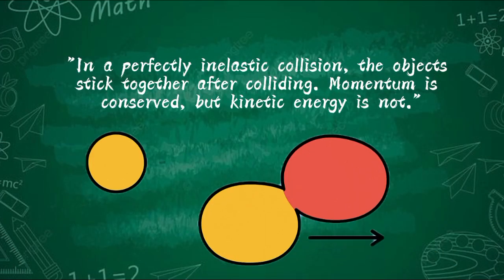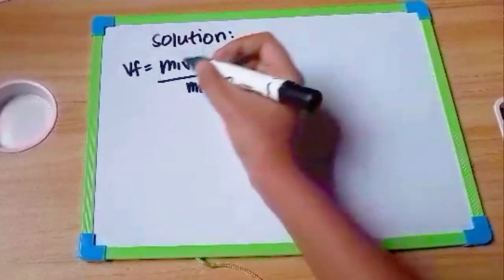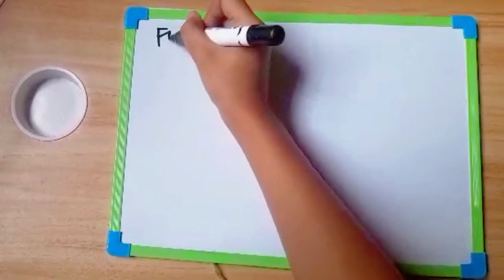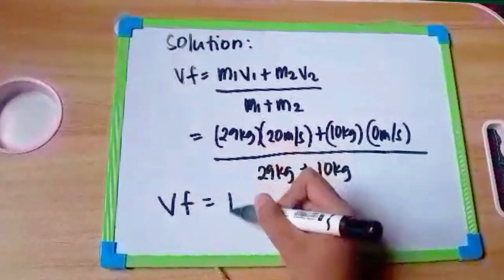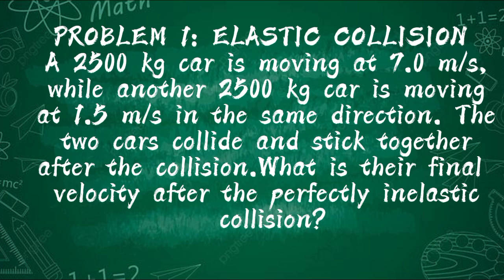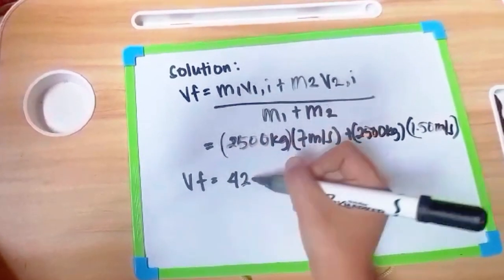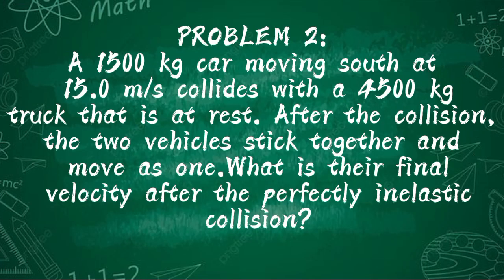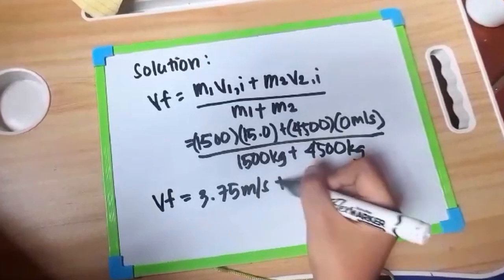PERFECTLY INELASTIC AND ELASTIC COLLISION